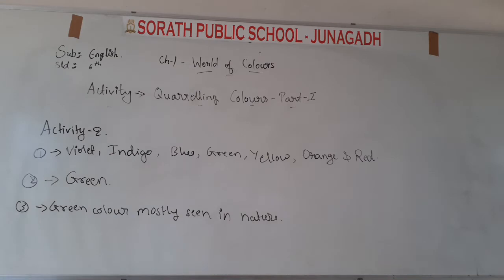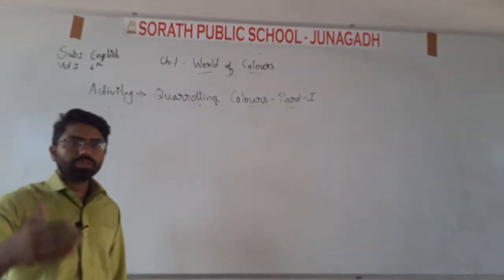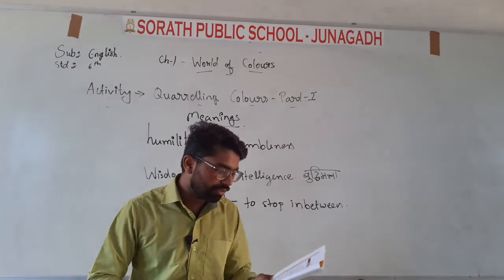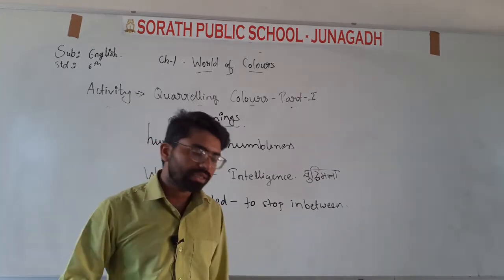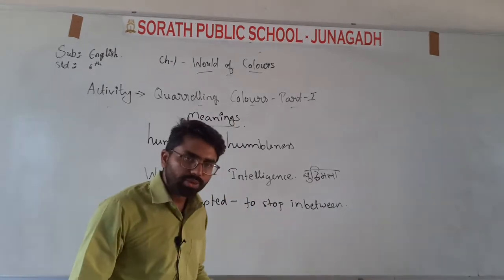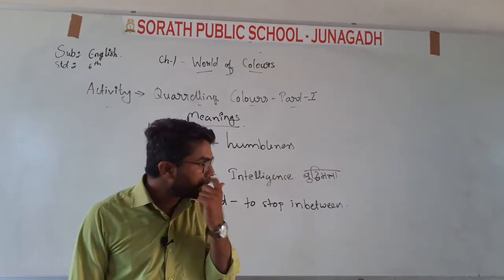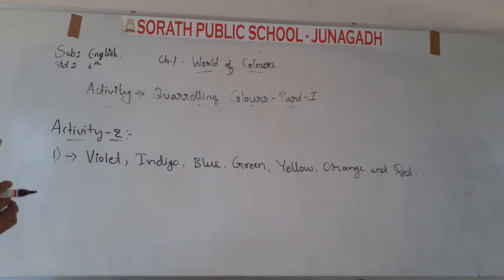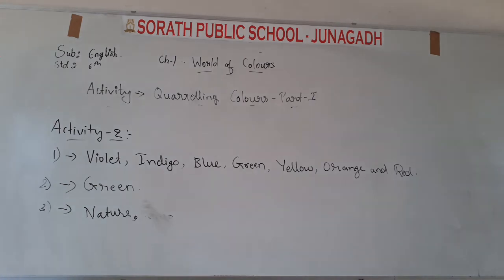English ch 1 :- colours - 1st lectr